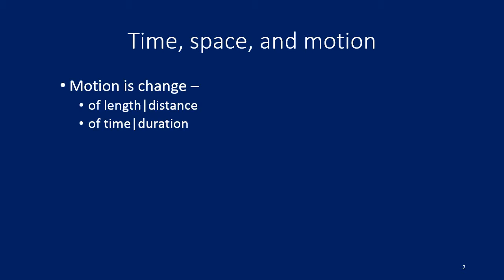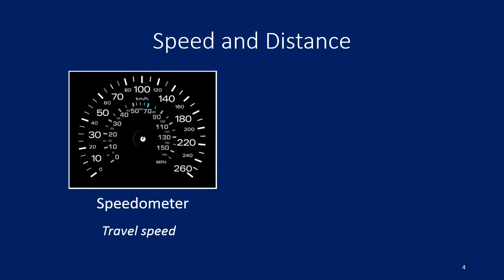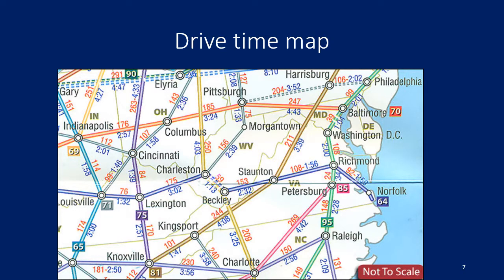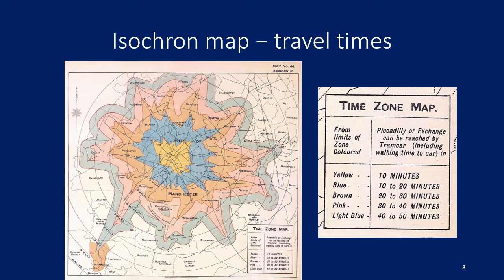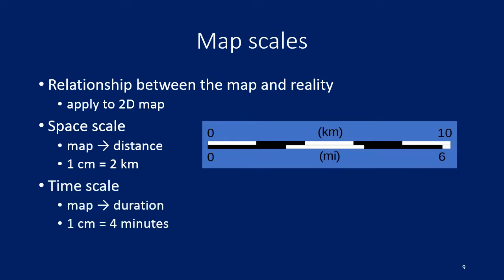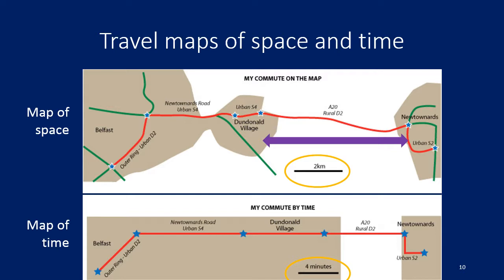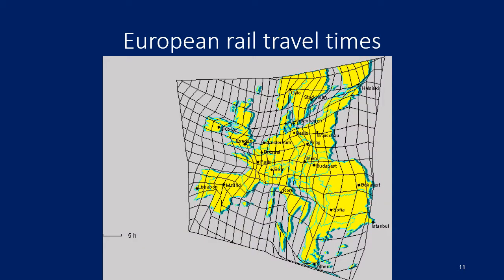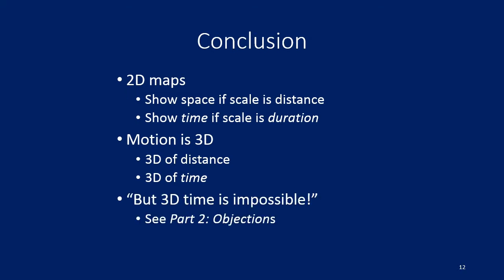3D Time Part 1: Show Me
Part 1 of the video series
3D Time: From Transportation to Physics